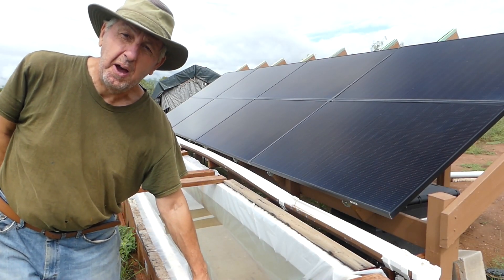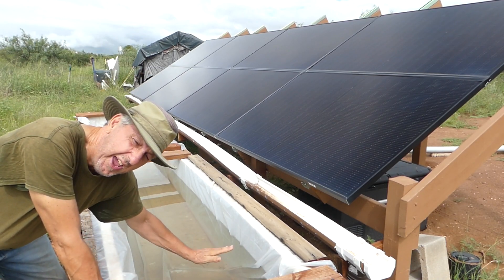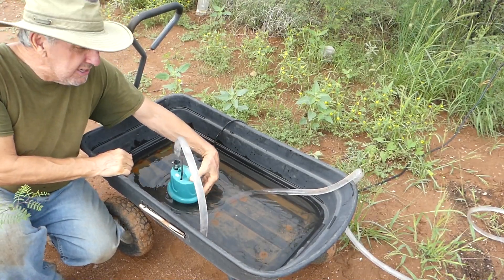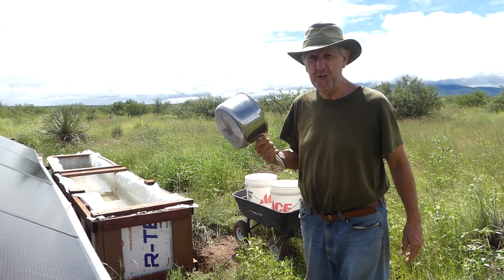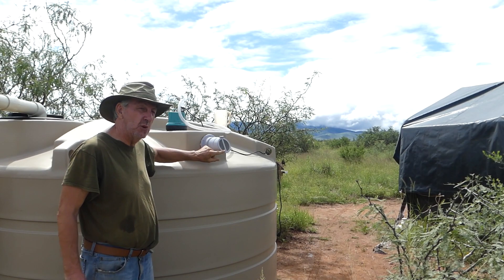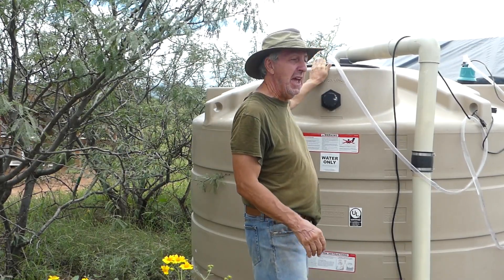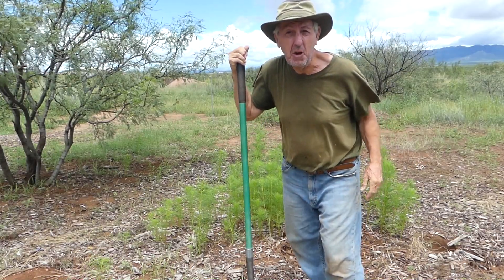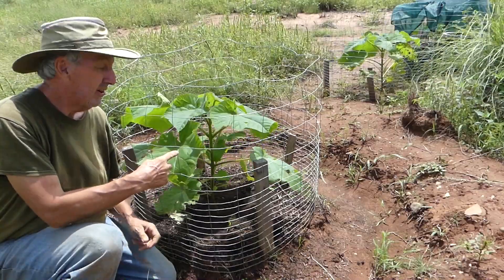Rainwater Harvesting from Solar Panels produce too much water?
I had so much water in my new DIY rainwater tank hooked up to my solar panel array I just had to do something.  The monsoon season is hardly over.  At least by the looks of things!